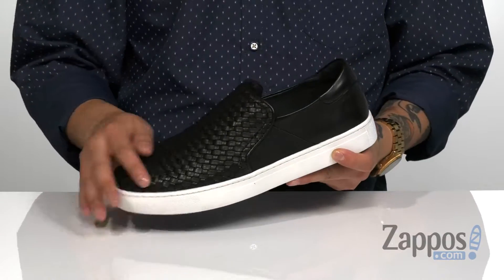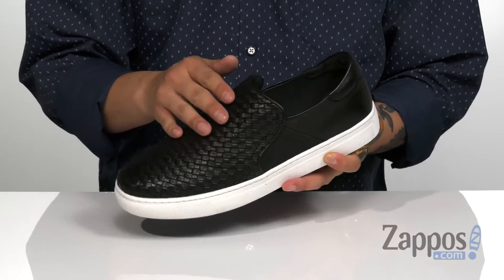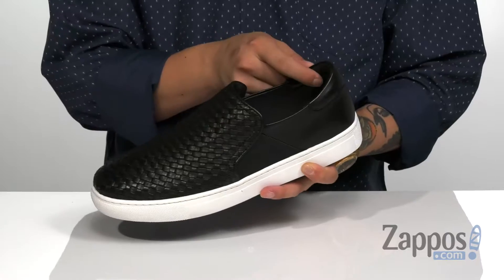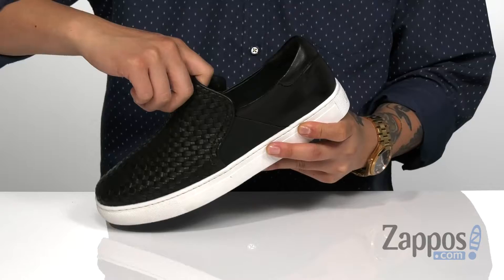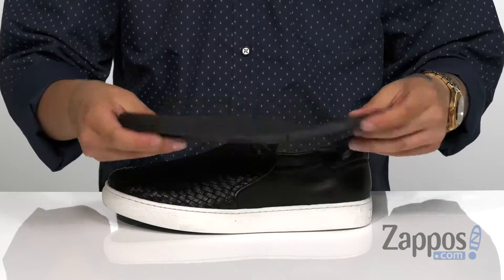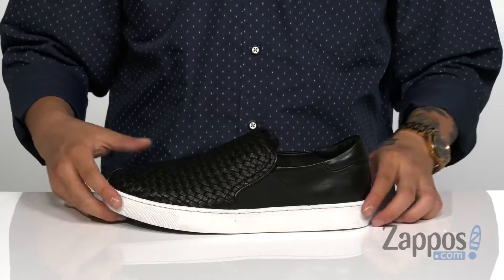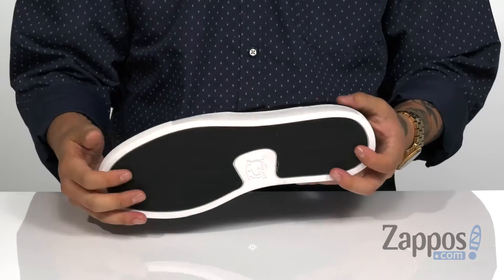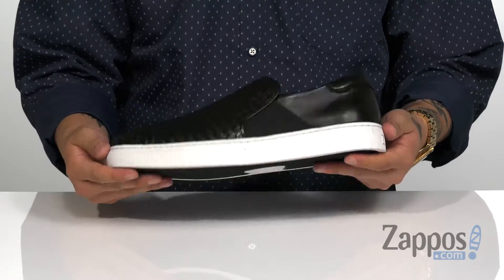Trask Ayers Woven SKU: 9188260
A brilliant display of artisan skill is displayed with each wear in the Trask&reg; Ayers Woven sneaker.
Premium leather upper features hand-woven and smooth detail.
Channel-stitched construction.
Easy slip-on design with dual goring for a comfortable fit.
Removable, molded polyurethane insole.
Durable rubber outsole.
Imported.